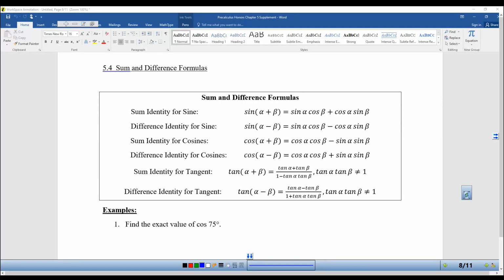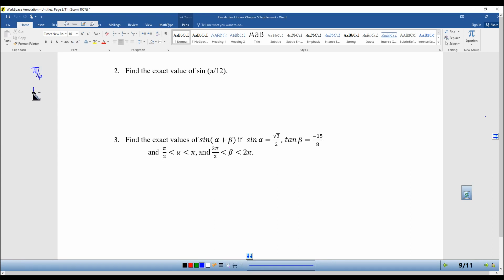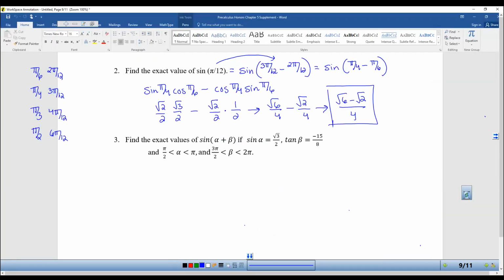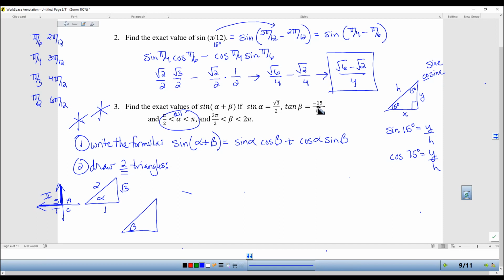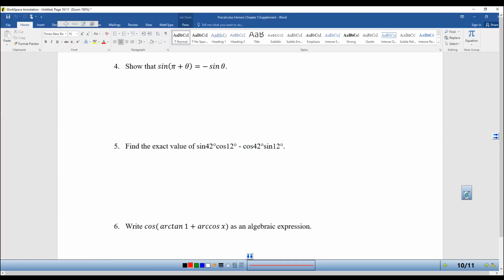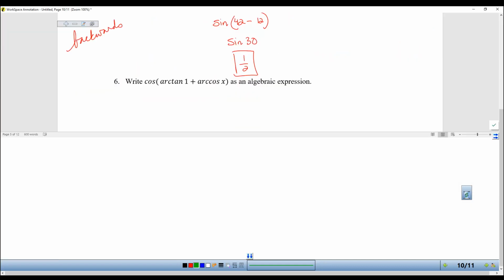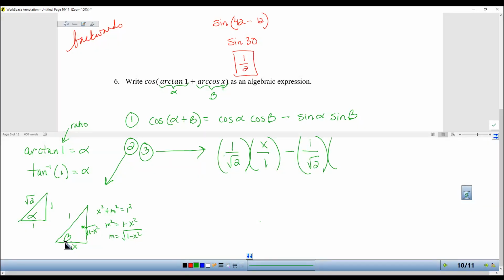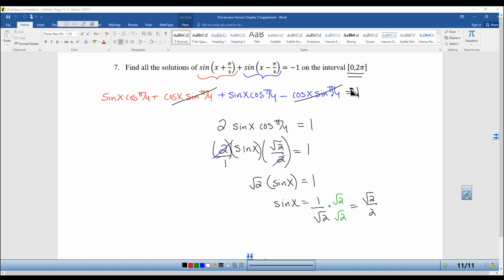Precalculus 5.4 Sum and Difference Formulas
This lesson explains the sum and difference formulas in trigonometry. In alignment with Larson's 7th edition Precalculus, it has plenty of examples and worked-out practice problems.